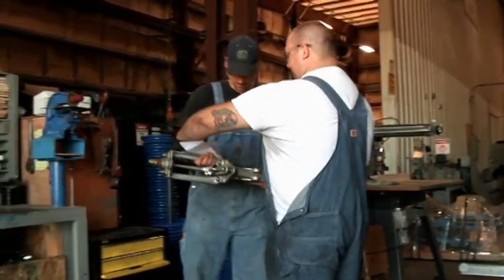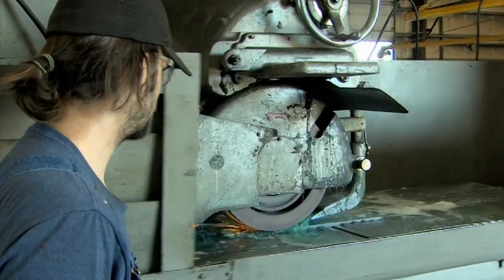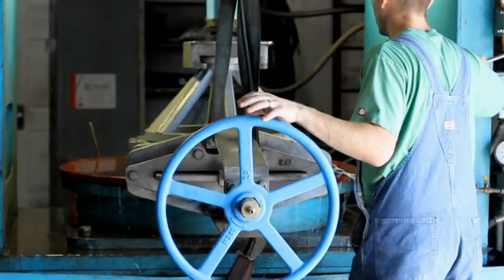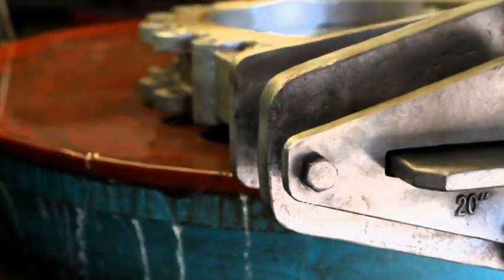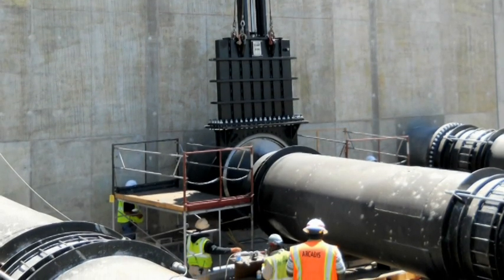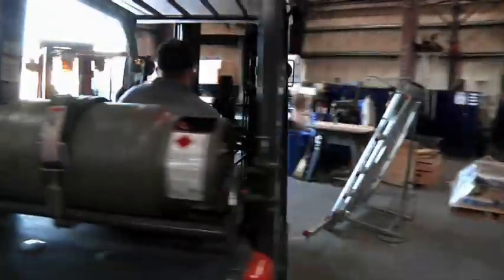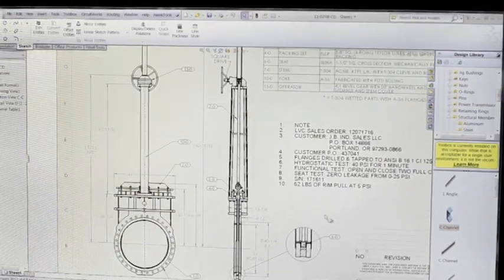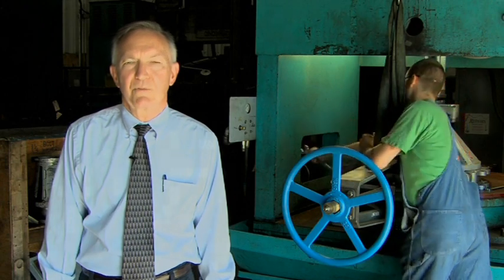Quality Engineering of Knife Gate Valves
Knife gate valves from A-C Valve are renowned for high quality and longevity. These robust knife gates are more substantial, as material thickness is not cut back on to save costs. Each valve is tested to 150% of its design pressure so you can be confident the valve will work. We are specialists and have more than 30 years experience in engineering knife gate valves.